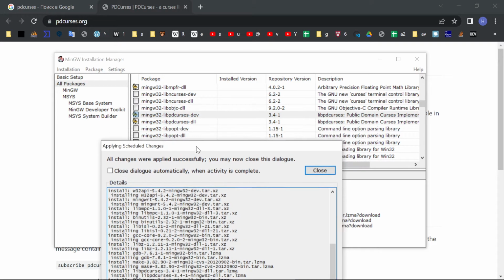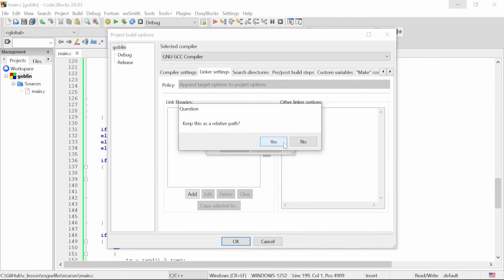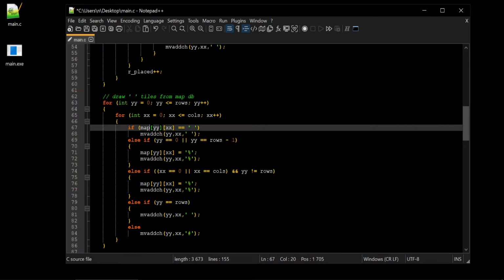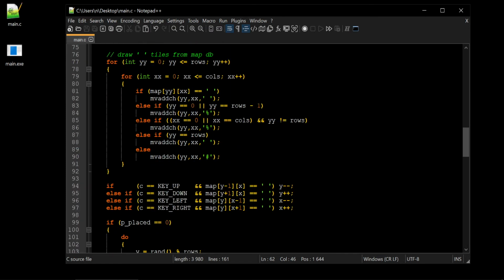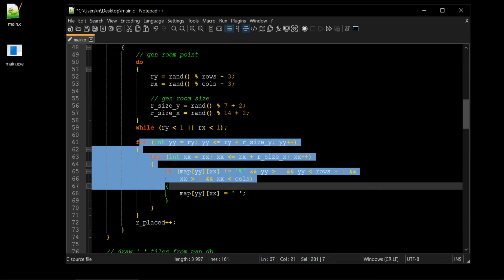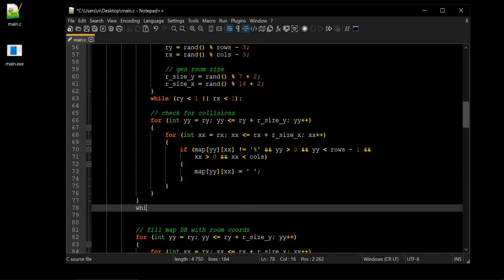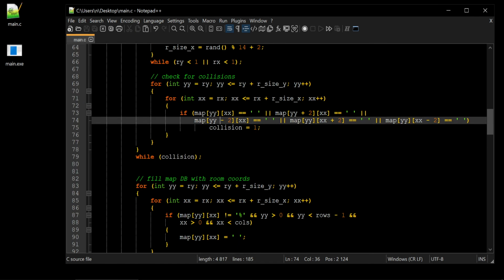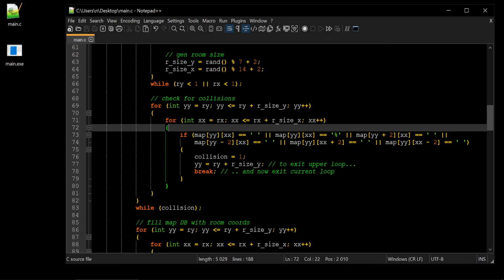19) C language. Roguelike: PDCurses and proper room generation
C language lesson for beginners: we will switch from NCurses to PDCurses and will generate rooms which do not intersect with each other.